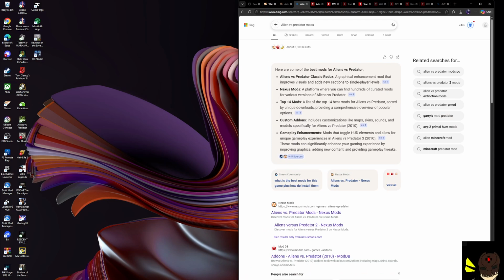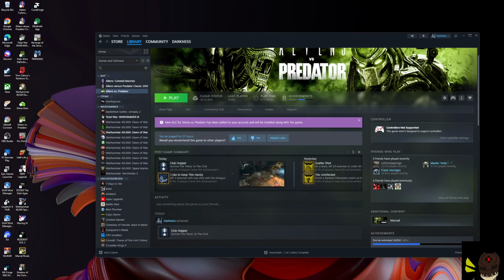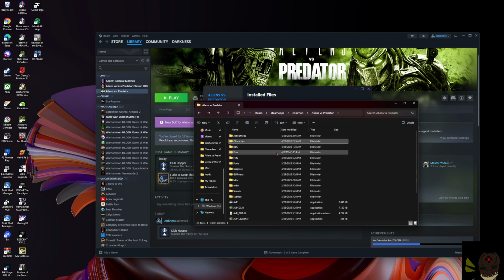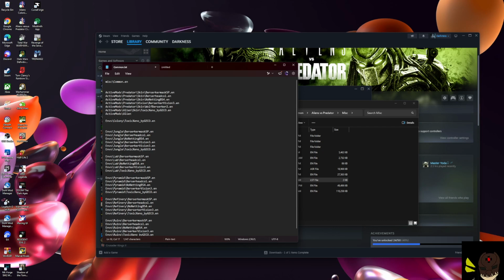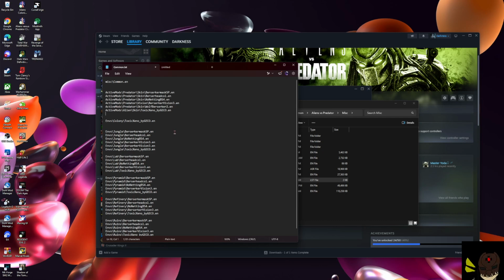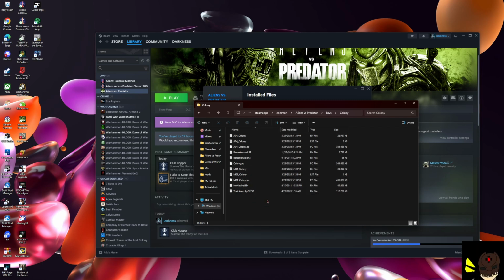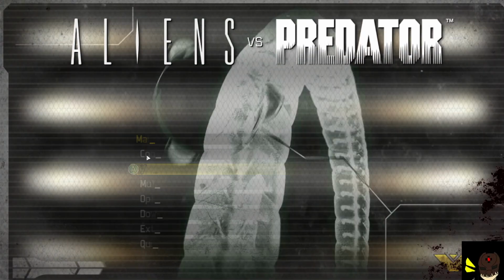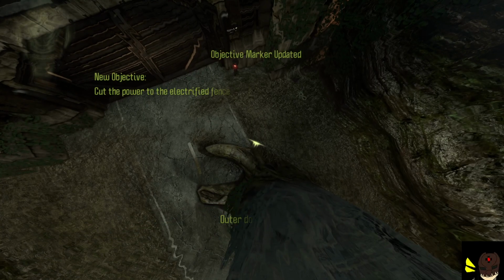How to mod Alien vs Predator 2010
This is my first time showing other people other than my friends on how to mod AVP 2010.

Warning! very loud at the end of the video

When you put "ActiveMods\Alien\skin\ToxicXeno_byGECO" make sure to capitalize the S in skin, I forgot to say that.

Also do keep in mind that if it's an "ASR files" it would not work since it would break the game or do something else